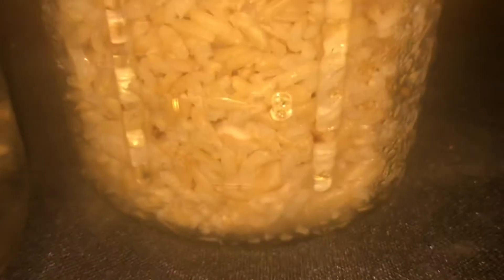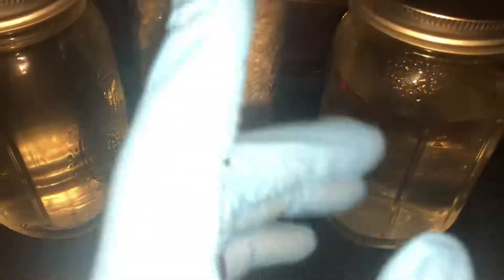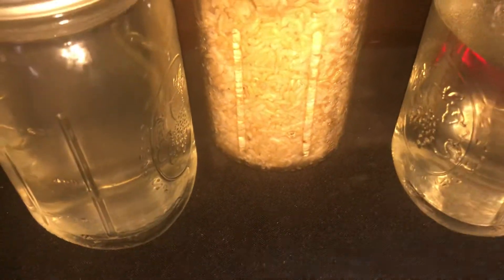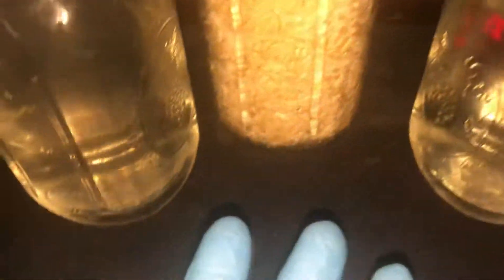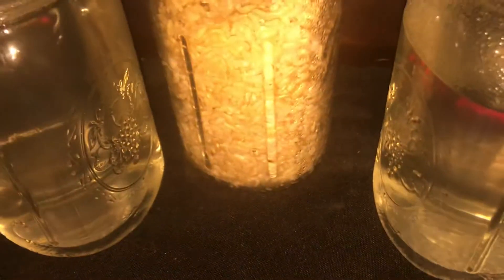Z strain inoculation : Day 5 🍄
I will be making a video of the whole growth process so stick around for that if your interested.

Z strain mushroom grow

Mycelium starting to show signs of growth in the jar